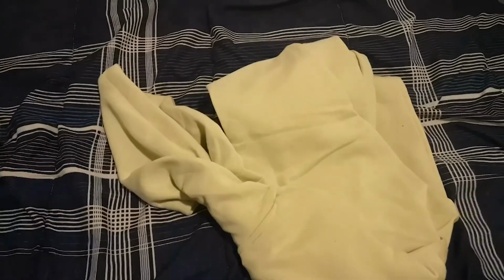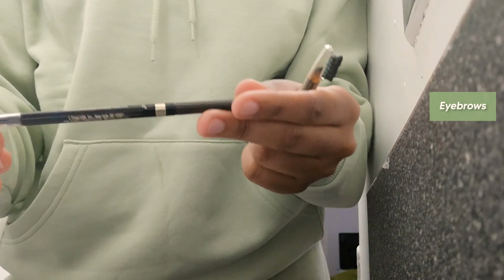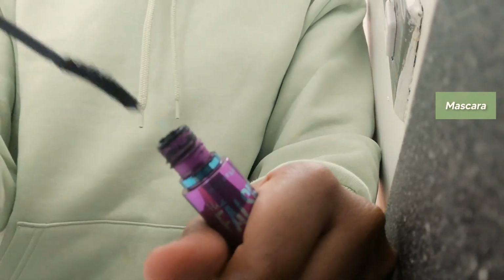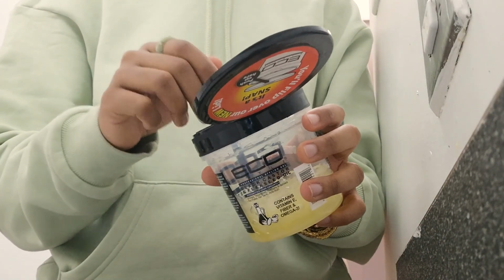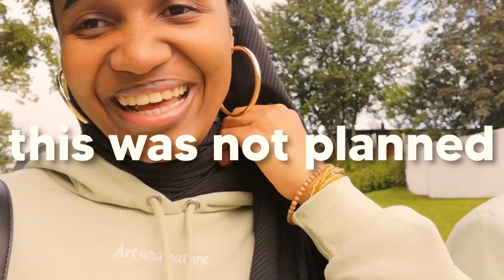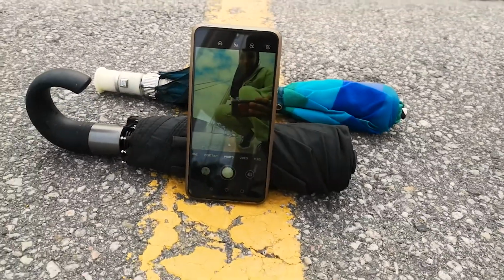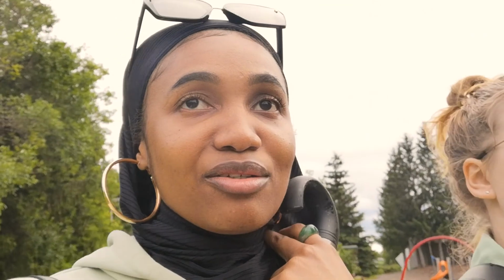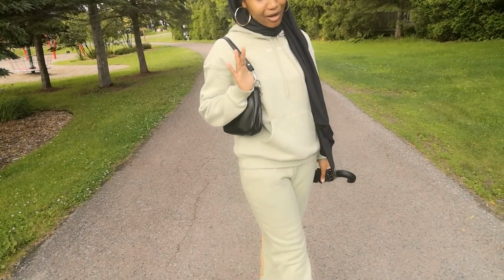Summer day in my life vlog: get ready with me to take Instagram pictures, a day in my life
Get ready with me on this lovely summer day to take Instagram pictures. It's my first vlog ah! Enjoy this spontaneous summer day in my life vlog !

♡ Hi guys ! ♡
Today i'm doing my first vlog ! It's a summer day in my life vlog. It was not planned at all, really spontaneous. I didn't plan anything. I have to get ready in less than 20 minutes and find a decent outfit for the pictures. I also enjoyed life.
I had the most fun filming this video. It made me so happy to go out and breathe fresh air.

Comment what kind of videos you want to see on my channel.

♡ Michael Perfect♡

I have a goal this year 2021 for my youtube channel. Watch my videos from start to end.

VIDEOS I TALKED ABOUT
°HUGE TRYON HAUL 2021 FAIL- Buying my dream wardrobe online (this haul is a nightmare)

LINKS TO THE THINGS
African black soap
us (similar)

Brow stylist definer - Dark brunette

48h Non-stop moisturizing gel cream

00:00​​ Intro
00:12 Start of the video
00:52 Get ready with me
03:02 Let's go take the pictures
10:22 Conclusion
10:52 Outro

By clicking on them it won't change your shopping experience at all but I may receive a small comission at no additional cost to you. Thank you so much for supporting my channel.